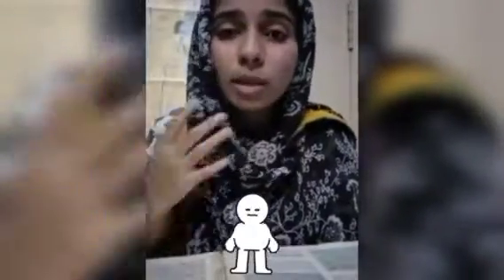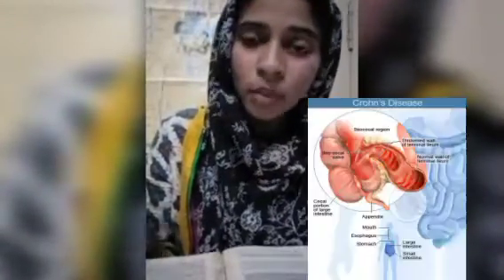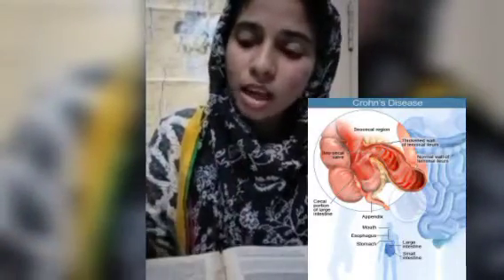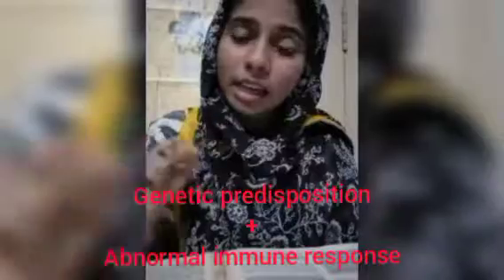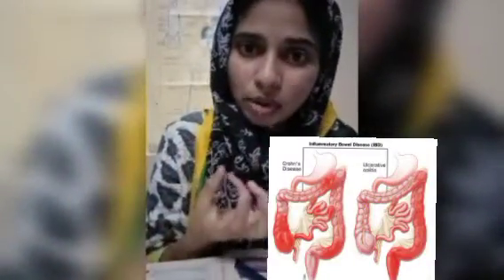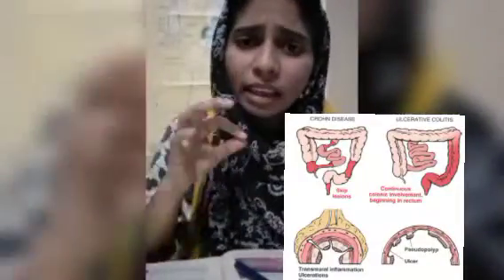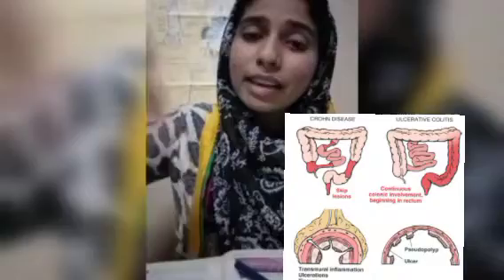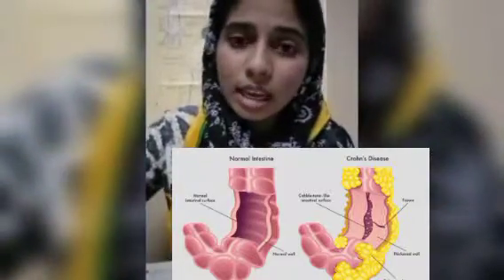IBD Made easy in 6mins